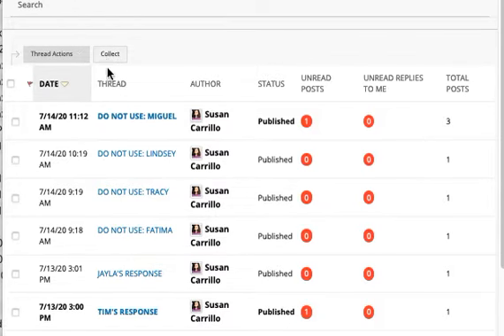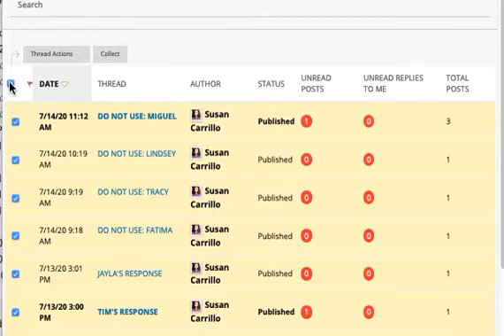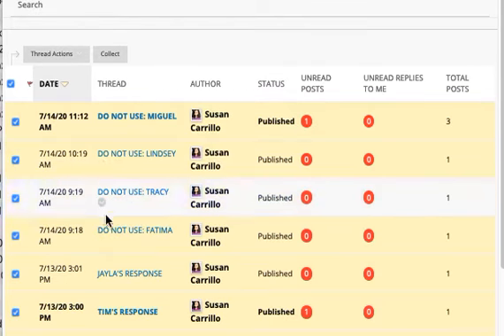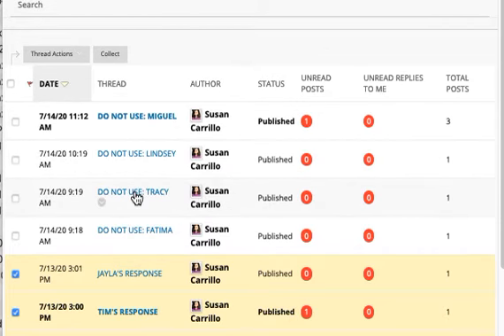Instructional Video for W7T2 (Video 2C of 7) (Dr. C., Phil 1301, Summer 2020)